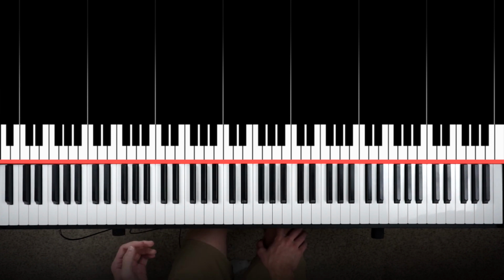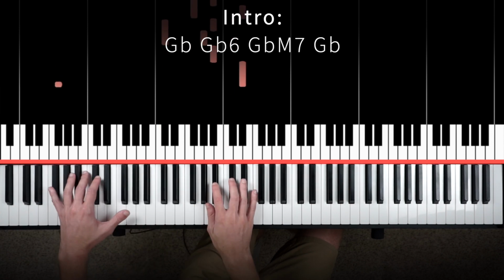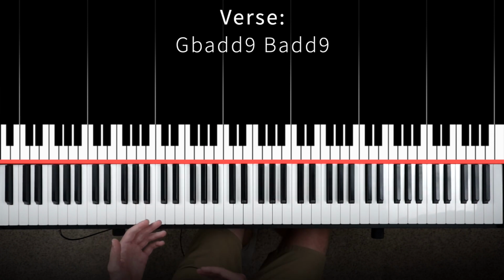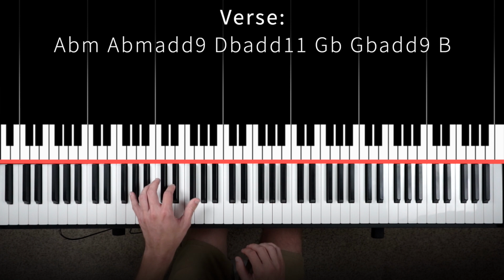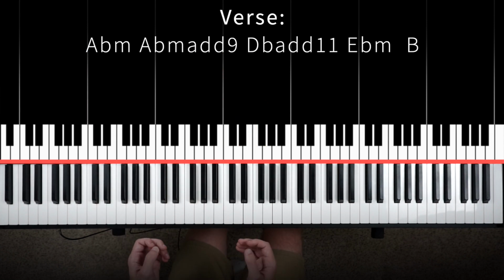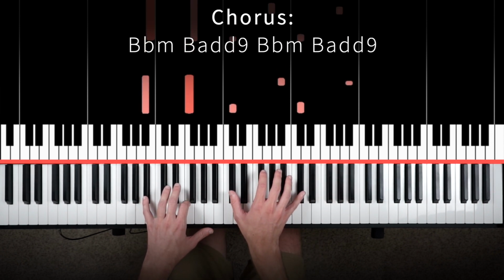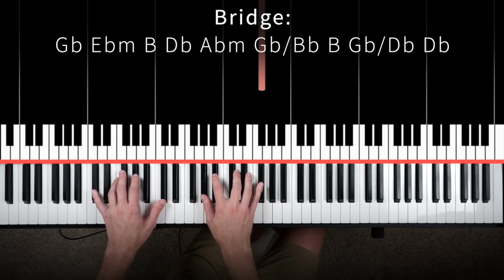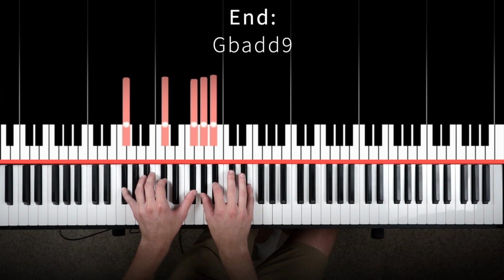Unbroken - Birdy - PIANO TUTORIAL (accompaniment)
In this video, I will show you how to play the piano accompaniment for the song Unbroken by Birdy. After the preview at the start of this video, stick around to see me walk you step-by-step through each section of the song. Let me know what other songs you would like to see a tutorial for in the comments below!!!

Timestamps:

00:00 - Song Preview
02:29 - Introduction
03:58 - Intro
05:58 - Verse
08:24 - Chorus
09:47 - Bridge
12:05 - Conclusion

-how to write songs on piano